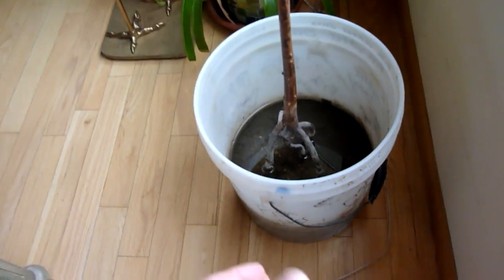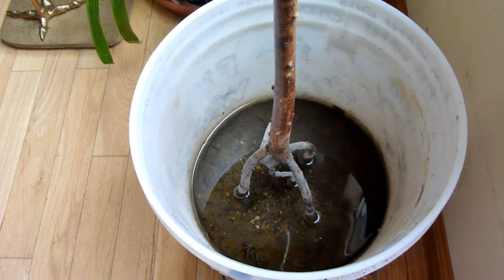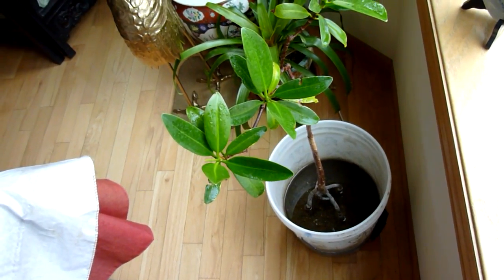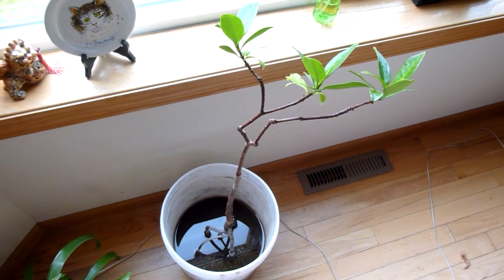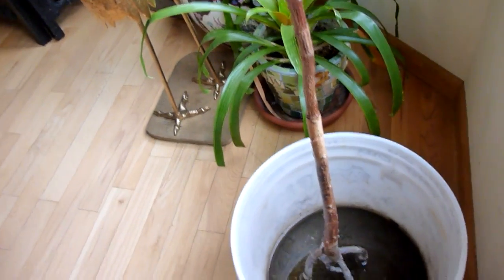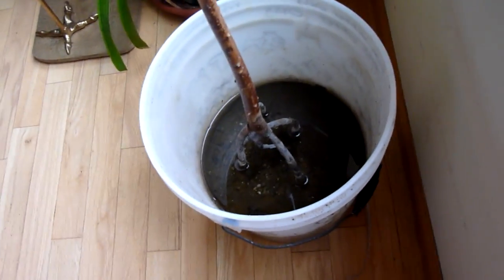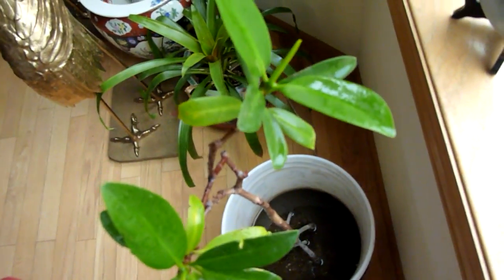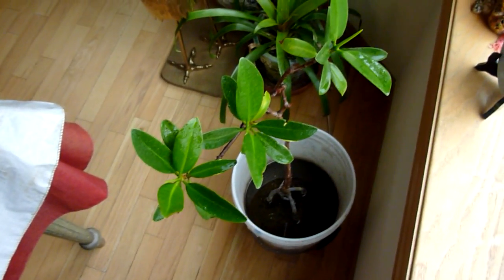Mangrove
I thought I'd share my Mangrove plant with any plant lovers out there who might be interested.  It's my favourite plant and it's been a lot of fun.